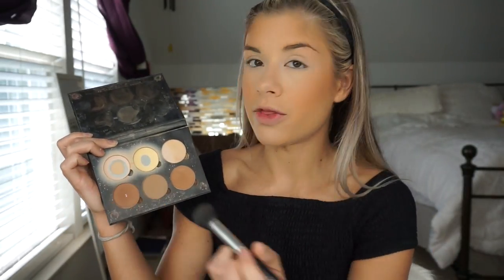Classic Red Lips Makeup Tutorial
snapchat fmaczka

Hi everyone :) Thank you for being here, it really does mean the world to me that you're taking the time to watch my videos! I wanted to film this classic red lip makeup tutorial with neutral eyes focusing more on full coverage foundation look on the skin.

Tarte clay stick foundation
Mac magic dust powder sweet vision
Becca opal highlight
Anastasia dip brow pomade taupe
NYX liquid liner
NYX matte black liner
Ardell demi wispies
Anastasia beverly hills liquid lipstick spicy